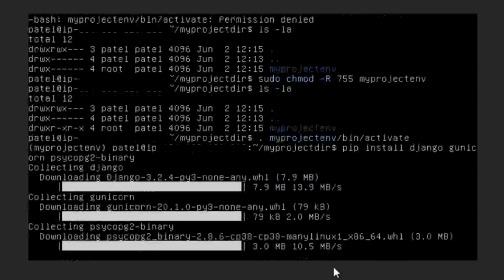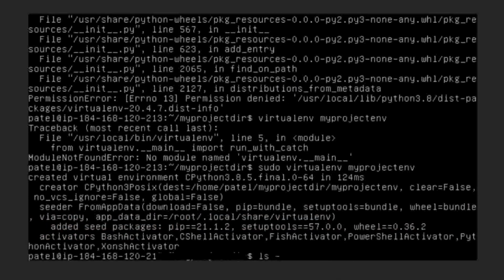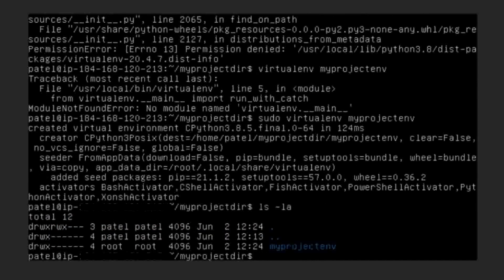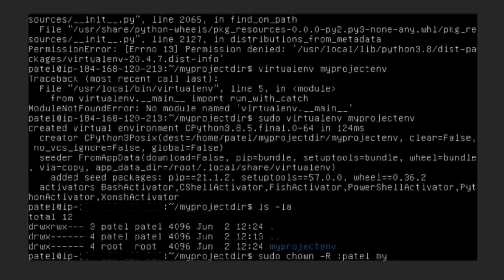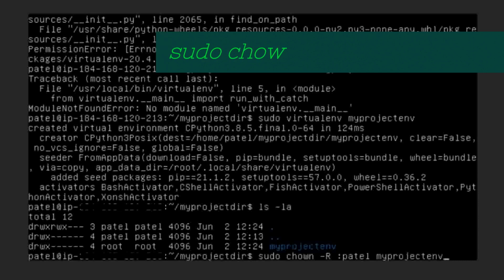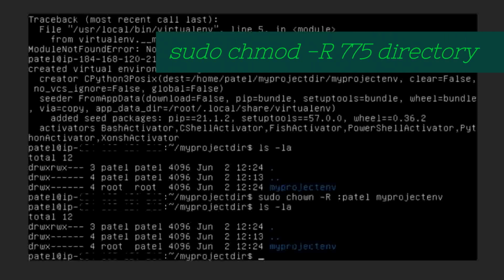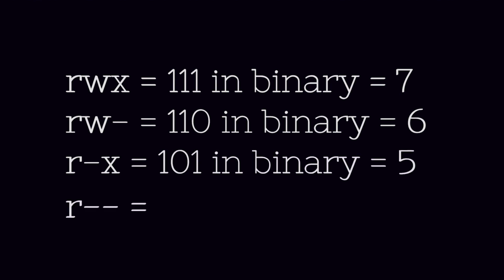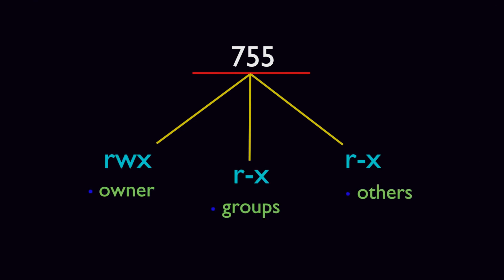Linux File Permissions | Ubuntu 20.04 | chmod | chown | Error 13: Permission denied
Here we discussed very basic thing which is so much important in security point of view and privacy as well
and that is linux file permission system.
Linux is a unix like operating system and hence it is multitasking and multiuser.